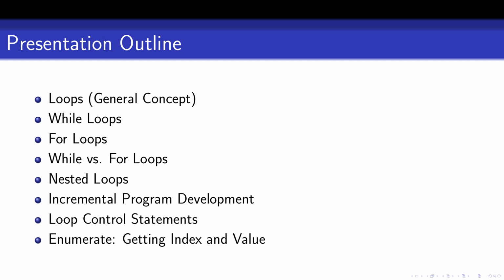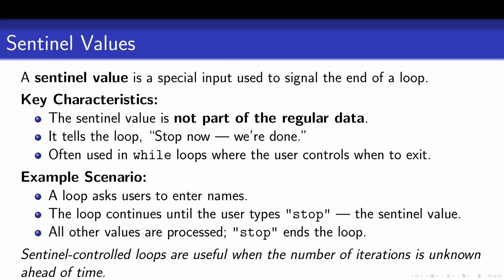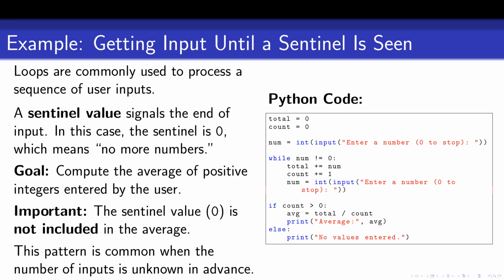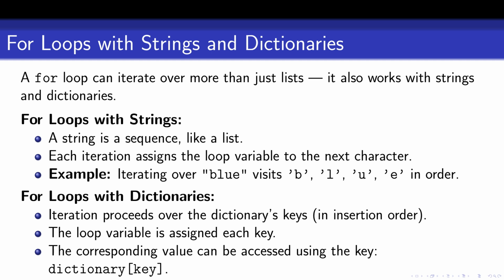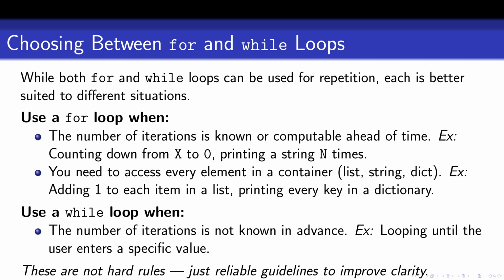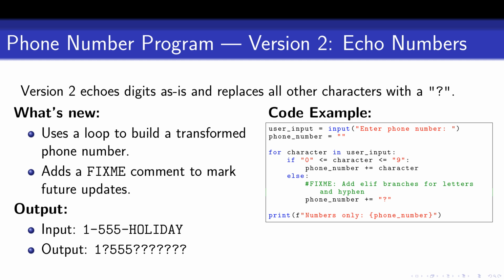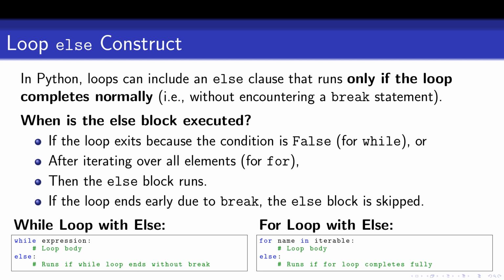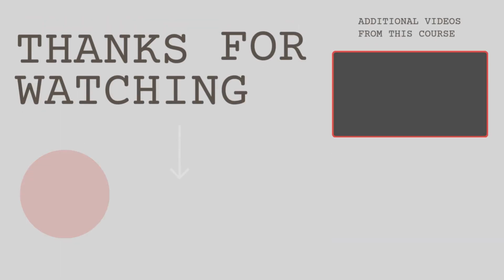Python Loops Tutorial - While Loops, For Loops, Nested Loops, Range, Break, Continue, and Enumerate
Learn everything you need to know about Python loops in this beginner-friendly tutorial! In this comprehensive Python programming lesson, we cover all the essential loop structures used in Python development: while loops, for loops, nested loops, and the range() function. You’ll also learn powerful loop control tools like break, continue, and the Python-specific loop else clause, as well as how to use enumerate() to access both index and value during iteration.

This video is perfect for college students studying computer science, beginner programmers, developers refreshing core concepts, or professionals learning how to write efficient, readable loop-based code. Each topic is explained clearly with examples and practical use cases to help you understand how loops work under the hood and how to apply them in real-world projects.

Whether you’re preparing for coding interviews, writing data processing scripts, or building scalable software, mastering Python loops is essential. This video breaks it down step by step, making complex topics easy to follow.